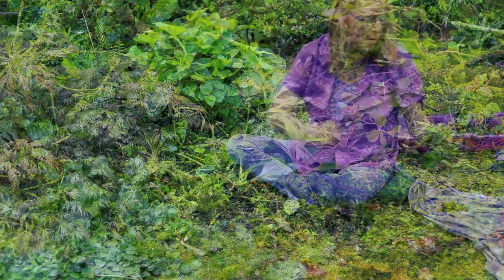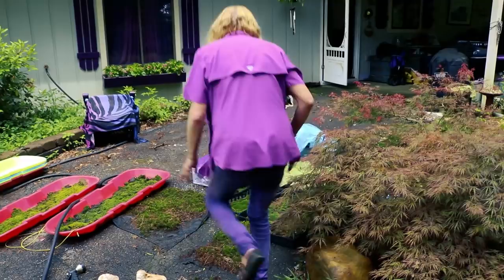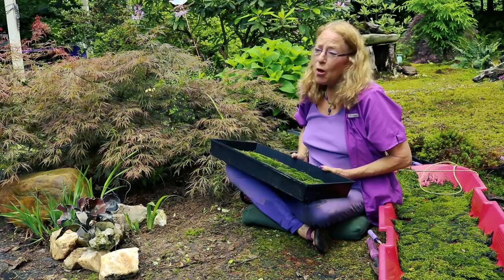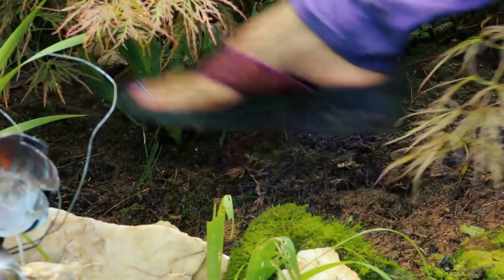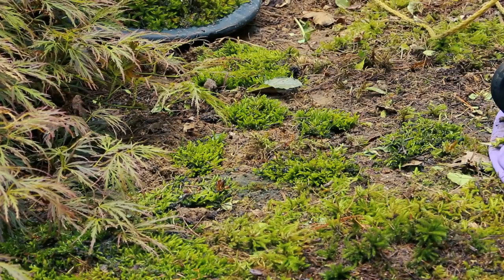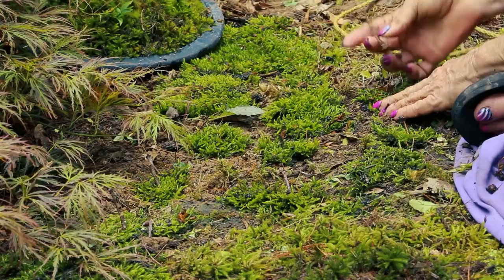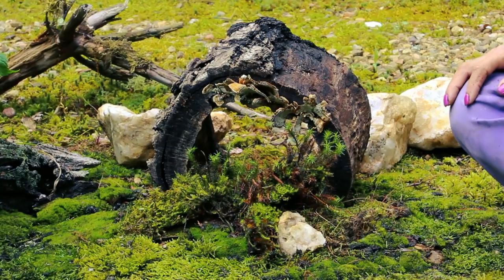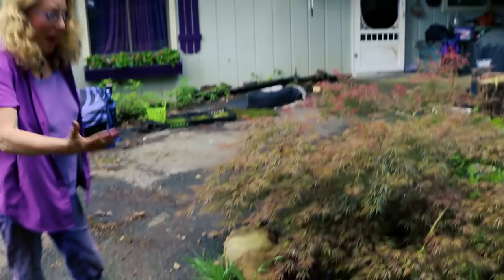DIY Moss Gardening Planting Methods with Mossin' Annie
Want to change things up in your garden? As a DIY gardener, why not consider moss as your preferred replacement plant choice? Mossin’ Annie attacks the aggressive purple groundcover, Ajuga, and transforms this sunny garden space with the magic of year-round green mosses. DIY moss gardening methods include: Contiguous planting (full coverage, instant gratification); Cookie sheet method (colonies, plugs, fragments); Distribution of fragments. for more information.

The Magical World of Moss Gardening!

Thanks,

Mossin’ Annie

All photographs and video are the property of Mountain Moss Enterprises, Pisgah Forest, NC. Photographs by Annie Martin unless otherwise noted. Reproduction of photographs for your personal use is prohibited unless permission is expressly provided by Annie Martin.